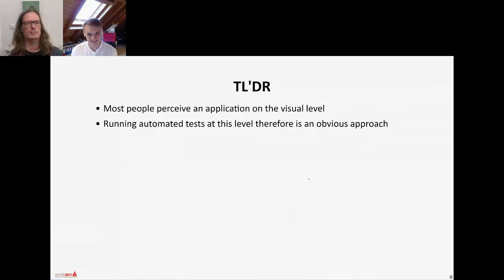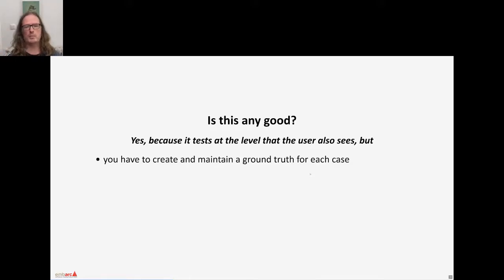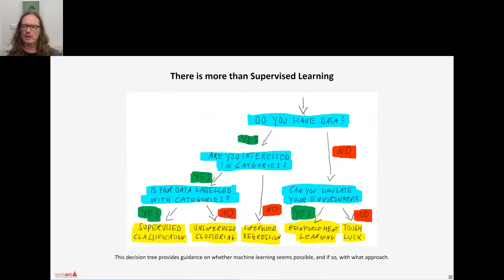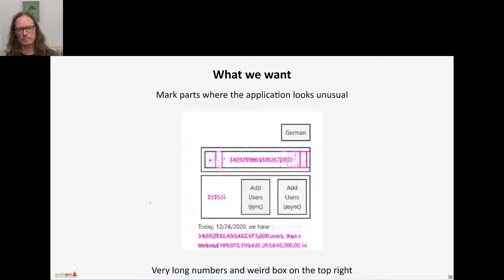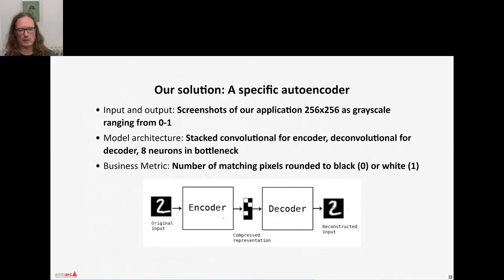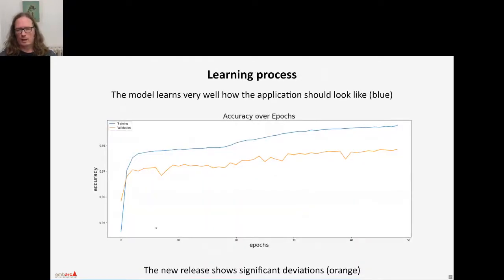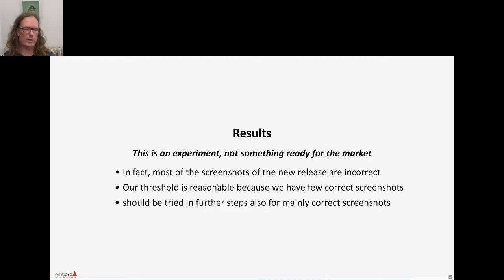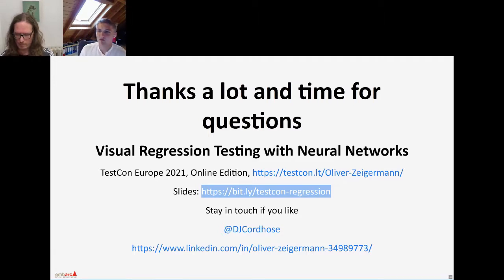Visual Regression Testing with Neural Networks by Oliver Zeigermann